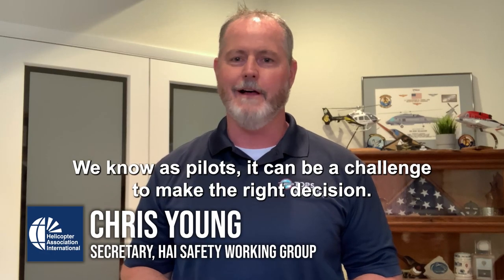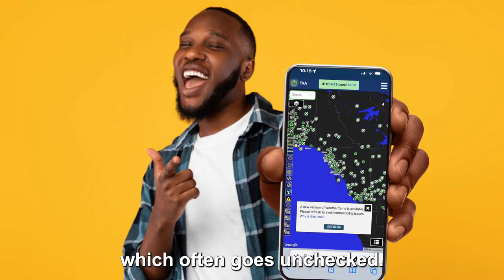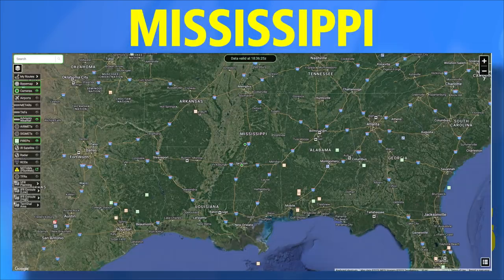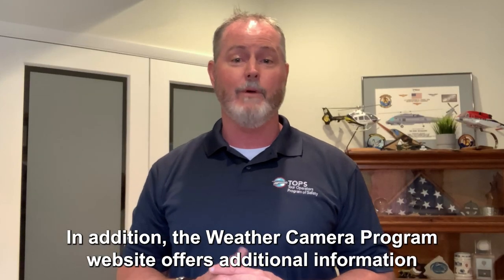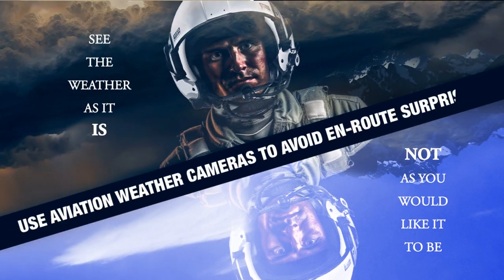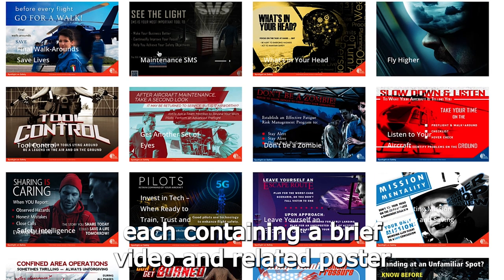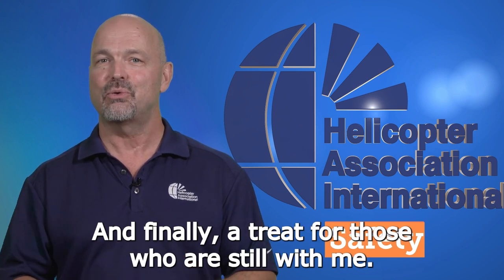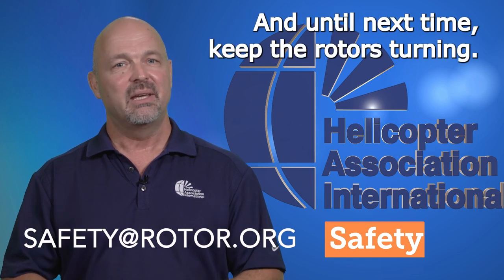HAI Spotlight on Safety: Aviation Weather Cameras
In this Spotlight, HAI’s Safety Working Group Secretary, Chris Young promotes a valuable flight planning tool – aviation weather cameras! If you’ve used them, you probably can’t live without them – literally!  If not, you’re going to want them asap! The Alaska camera network alone has helped reduce regional accidents by 85%.  Do you have a good story tell about aviation weather cameras?